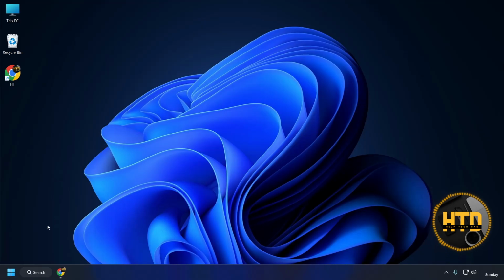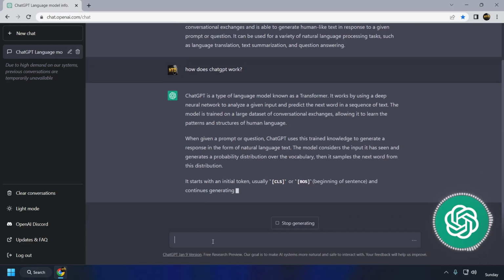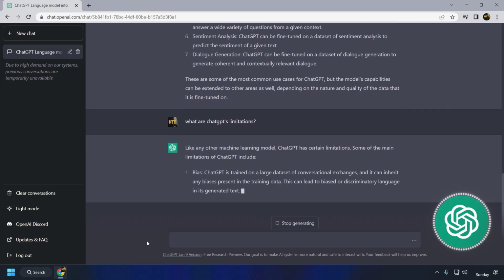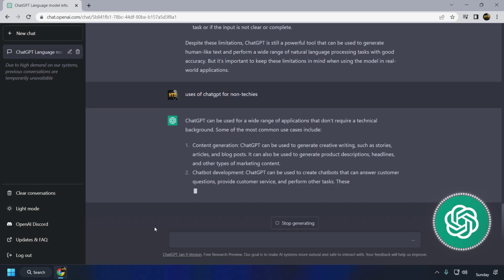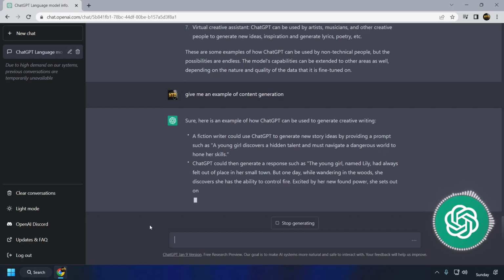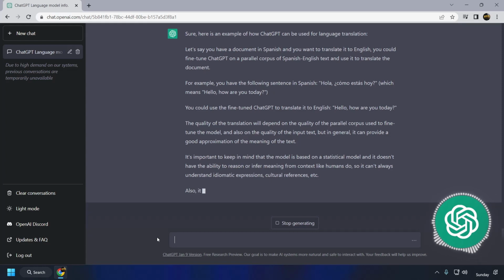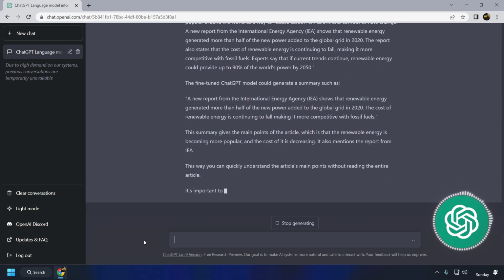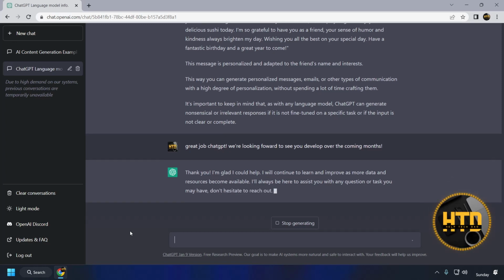The Non-Techie's Guide to ChatGPT: A Beginner's Guide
In this video, we'll take a closer look at ChatGPT, a powerful language generation model developed by OpenAI. We'll explain what ChatGPT is, how it works, and why it's useful for beginners and non-technical users.

You'll learn about the different applications of ChatGPT and how to use it for tasks such as text completion, translation, and more. We'll also provide tips and tricks for getting the most out of ChatGPT, and show you how to access the technology through easy-to-use interfaces.

Whether you're a business owner, a marketer, or simply someone who wants to better understand the latest AI technology, this video will provide you with the knowledge and skills you need to use ChatGPT effectively. Let's do this!

⌚ TIMESTAMPS
00:00 Introduction
00:32 ChatGPT Interface
01:31 What is ChatGPT?
01:56 How does ChatGPT work?
03:00 What are ChatGPT's capabilities?
04:20 What are ChatGPT’s Limitations?
06:14 Uses of ChatGPT for Non-Techies
08:21 Content Generation
10:04 Language Translation
11:36 Text Summarization
13:24 Personalized Content
14:52 Wrap-Up